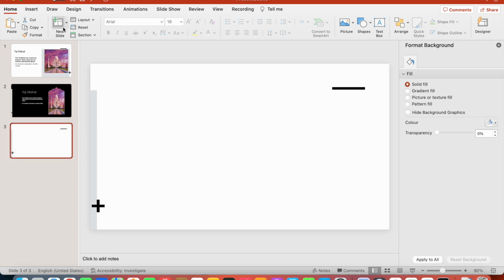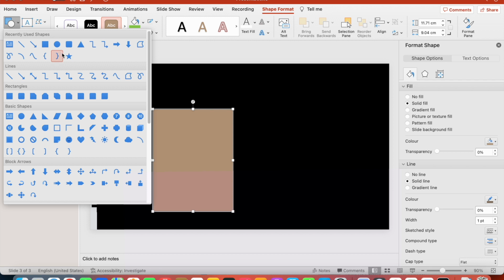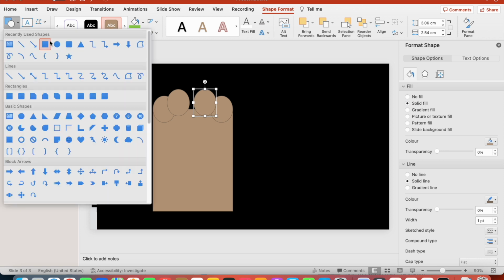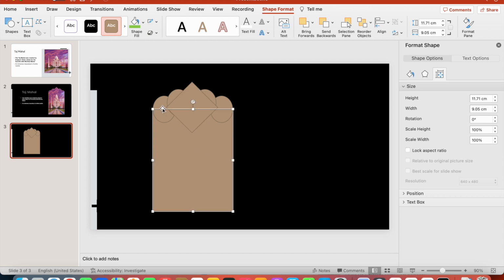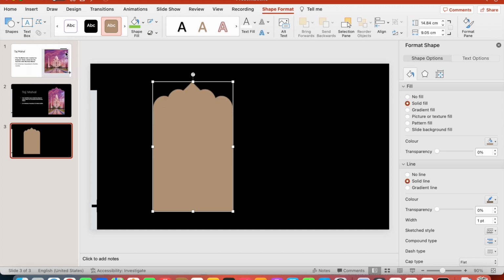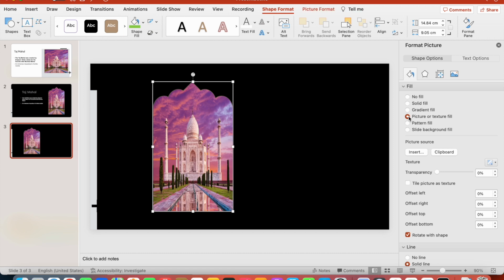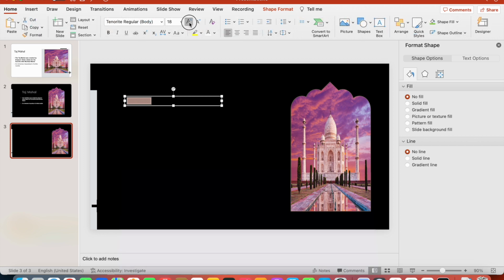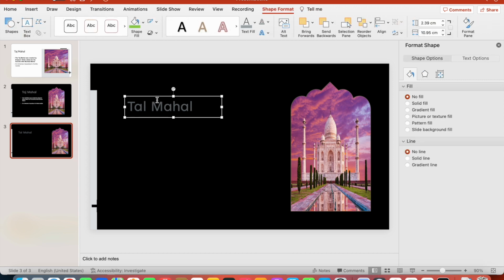Killer Presentation Idea | Power Point | Microsoft Office |How to create PowerPoint Presentation.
Learn how to make awesome Powerpoint presentation in easy steps.

Creating an attractive PowerPoint presentation with a black background and effective utilisation of shapes can be an excellent way to grab the attention of your audience.

The black background provides a sleek and modern look, and can make your text and images stand out. Using shapes in a creative and strategic way can add visual interest and help convey your message.

For example, using a circular shape to highlight a key point or using a triangular shape to represent a hierarchy or flow. By thoughtfully choosing your shapes and utilizing them in a consistent and appealing way, you can create a presentation that is both visually engaging and effective in delivering your content.